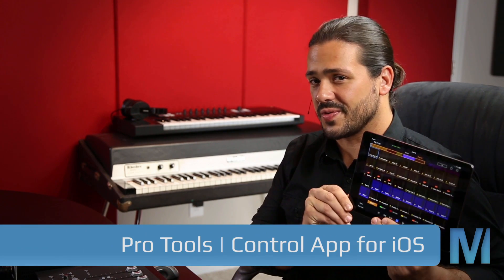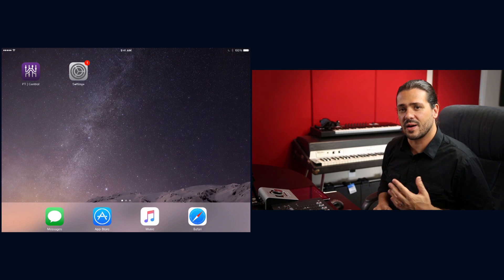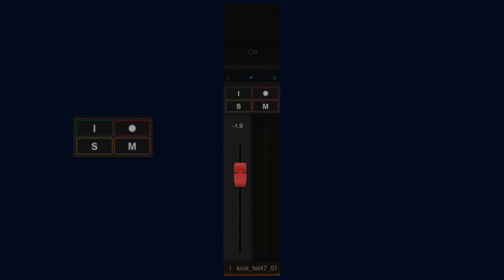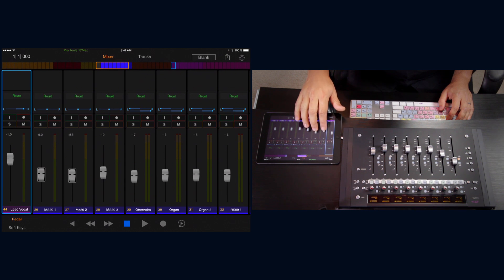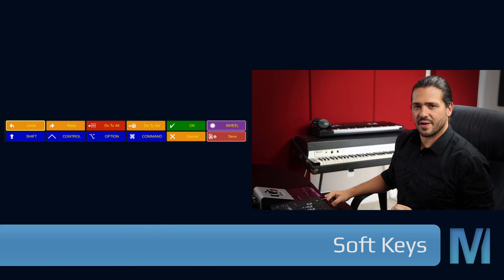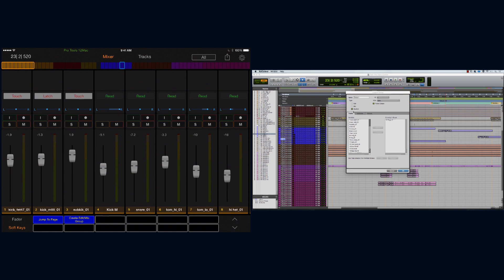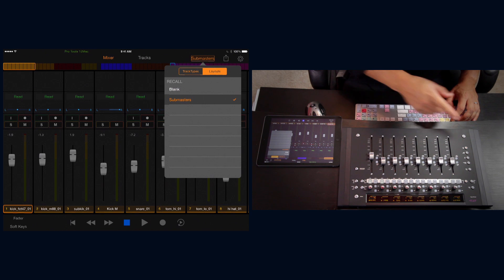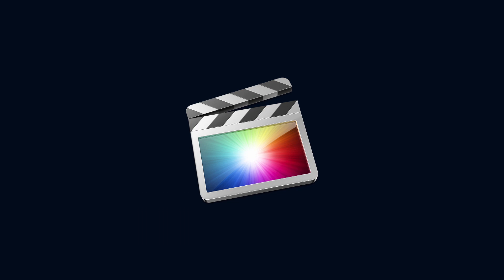Pro Tools | Quick Tips | How To Use The Avid Control App From An iPad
Puremix Mentor Mark Abrams demonstrates how to use the Avid Control App from an iPad.  In this Pro Tools quick tips video, learn how to set your system up and get familiar with this app's unique and powerful controls.

Improve your workflow and customize your fader and softkey layouts in a flash. This app allows you to access features and shortcuts that aren’t available anywhere else.